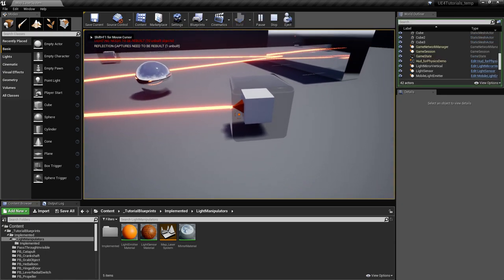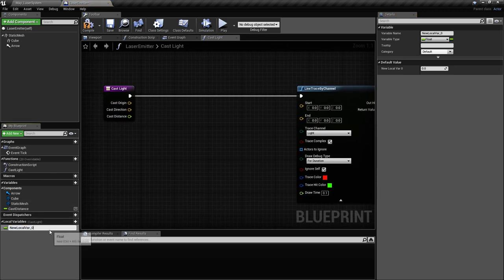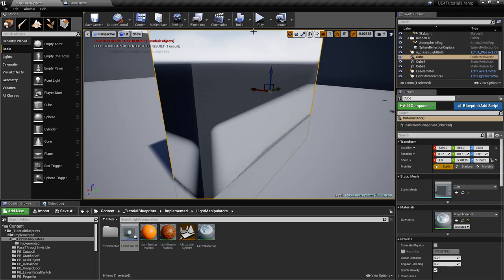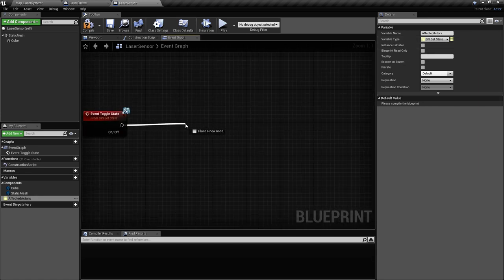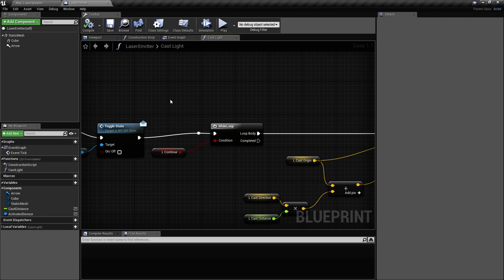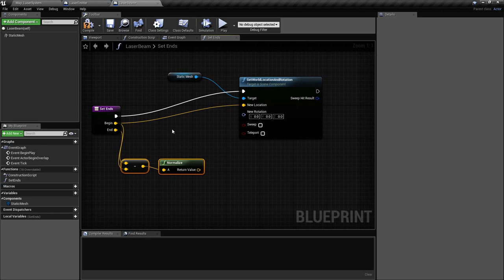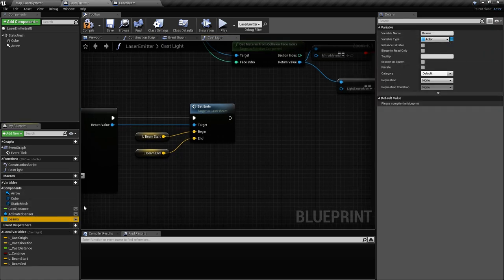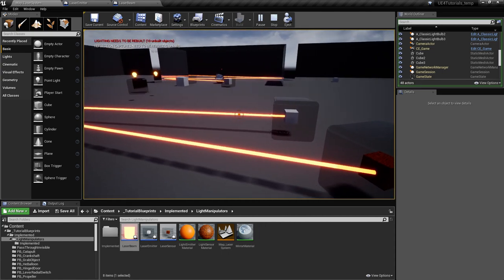UE4 Laser System that Reflects Light with Sensor and Mirrors in Unreal Engine 4 Tutorial How To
In this free step by step Unreal Engine 4 tutorial video (UE4 how to) you will learn how to make a laser system that reflects light with emitter, sensor and mirrors using blueprints.